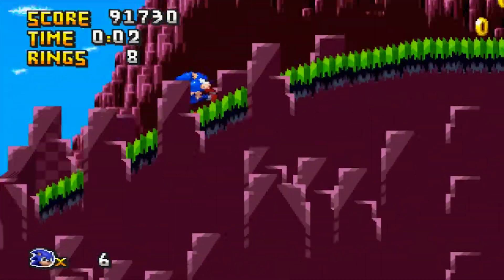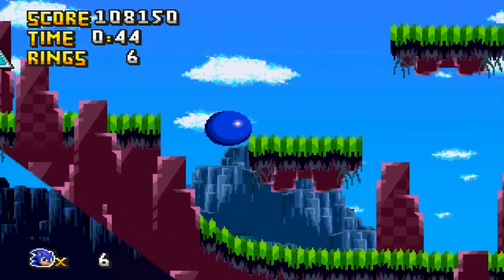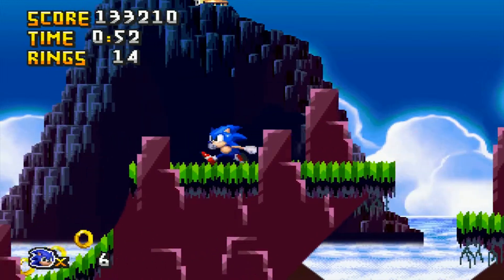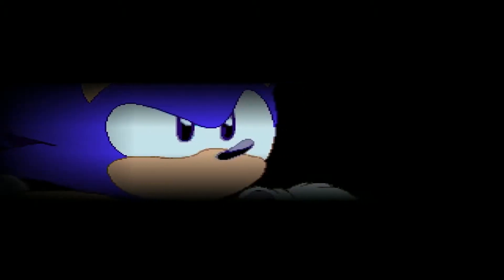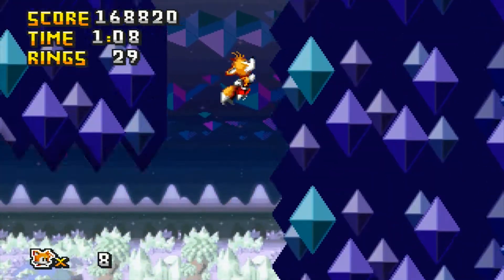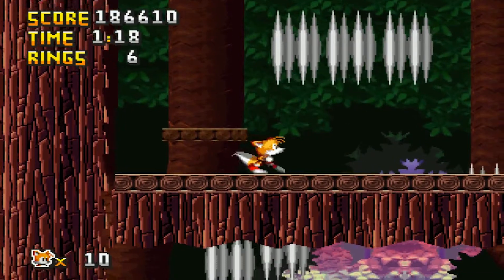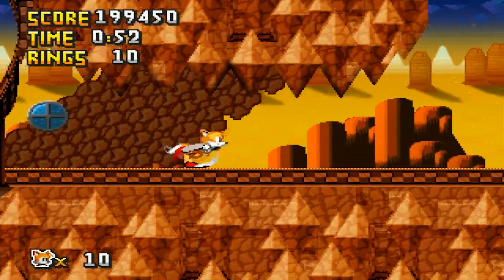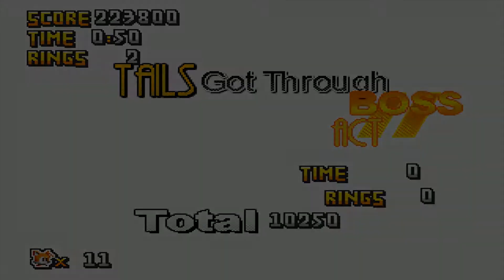Let's Play Sonic the Hedgehog Before the Sequel - Part 2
Let's Play Sonic the Hedgehog Before the Sequel Part 2: Missing Sonic 2 Zones!?

Sheep Tackles the epic Sonic fan game released for the PC, Serving as a prequel to Sonic 2 this is. Sonic the Hedgehog Before the Sequel!

This Is a Full Playthrough/Walkthrough of Sonic the Hedgehog Before the Sequel done in an "Let's Play" Format!

BaaaaAAaaHHhh!